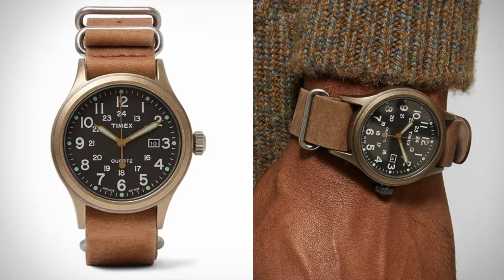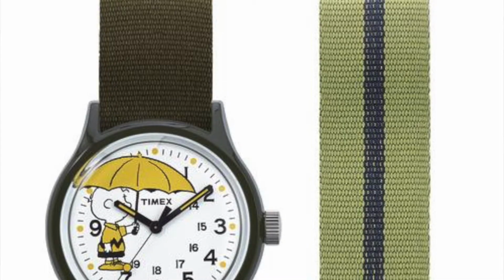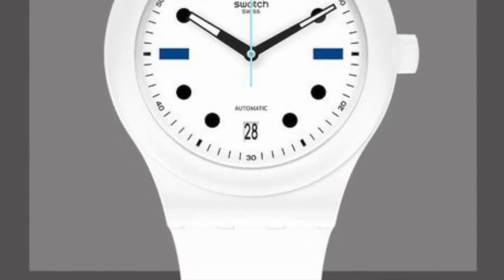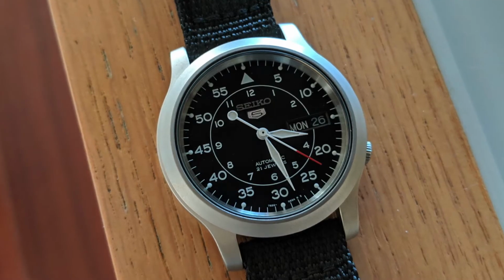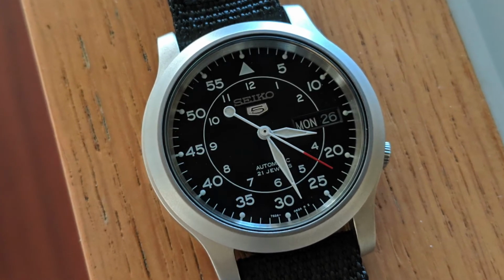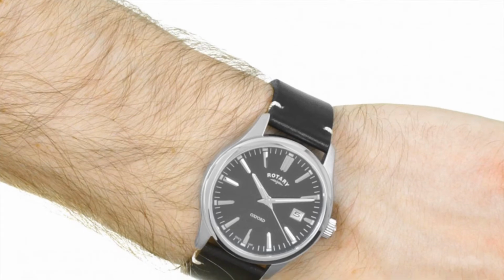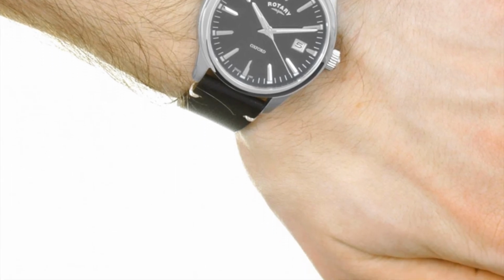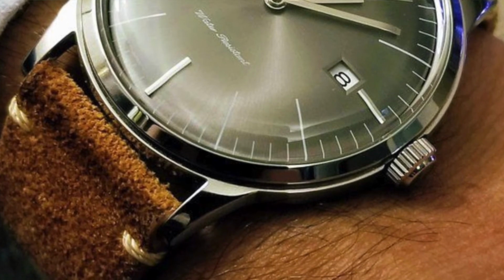Affordable Watches My Favourite Watches for Around 100 Swatch, Seiko, Casio, etc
A video about my favourite watches for around £100.